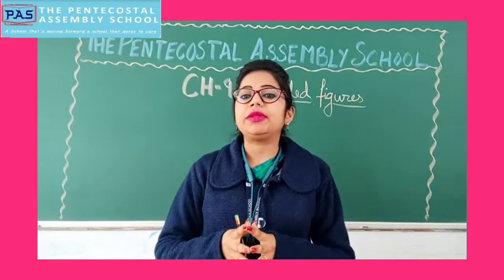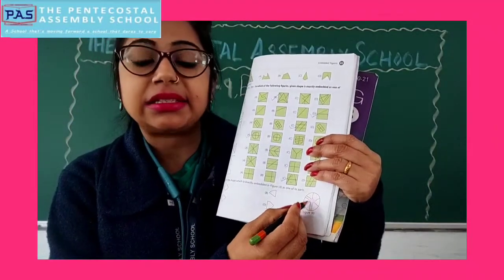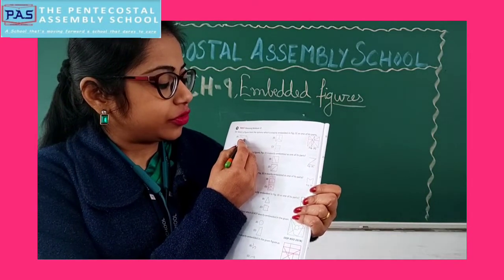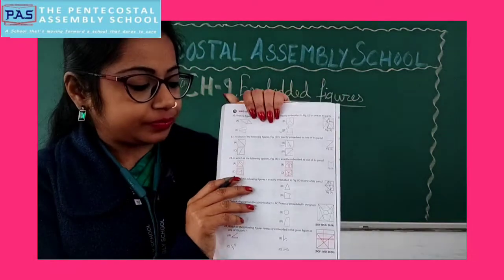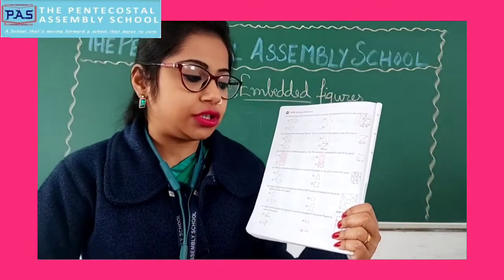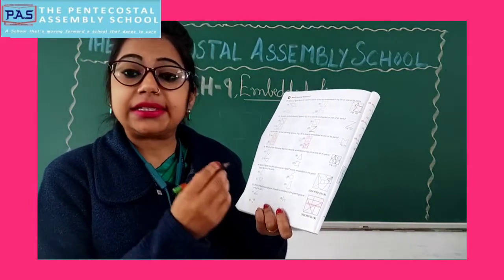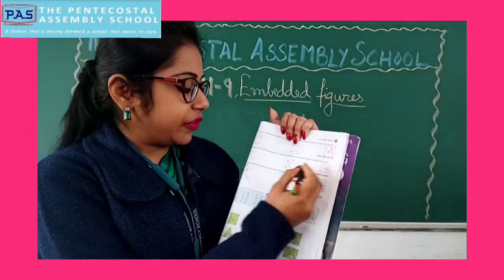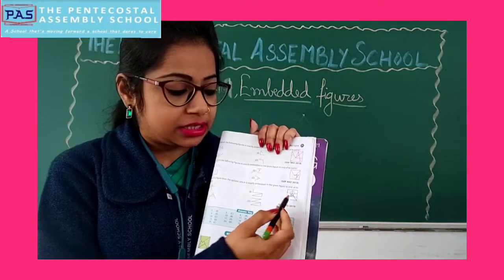CH 9, Embedded Figures